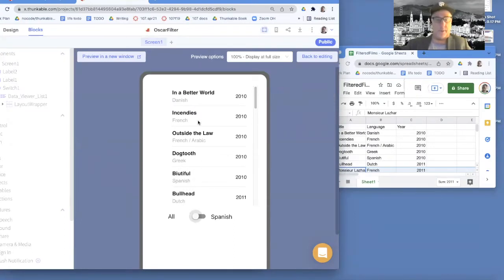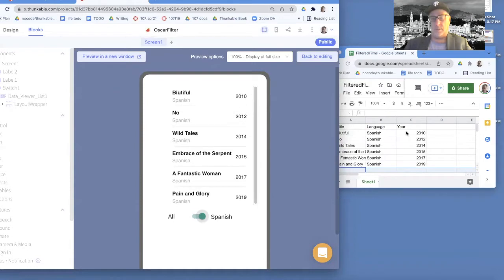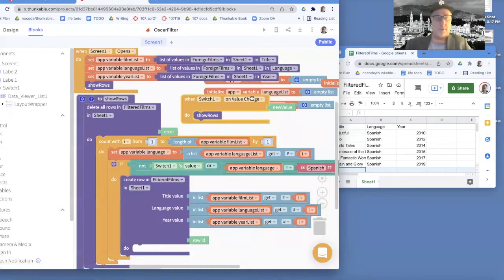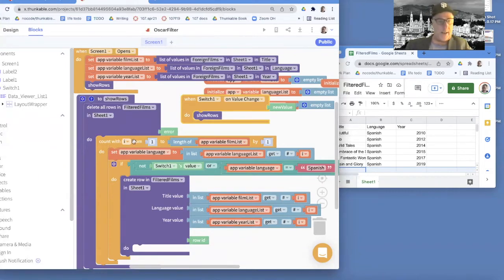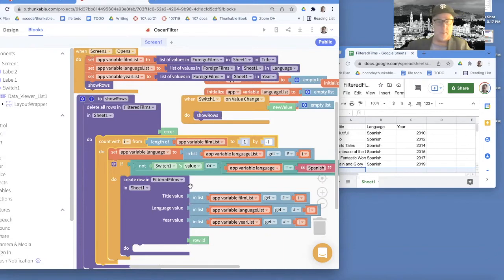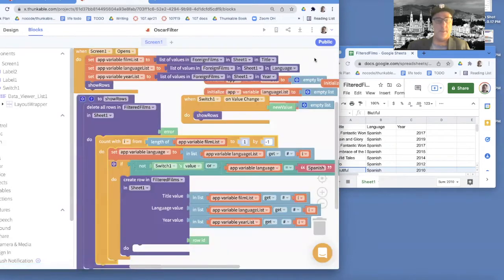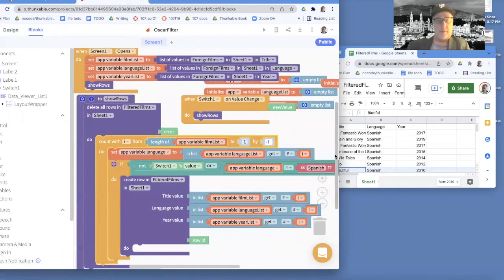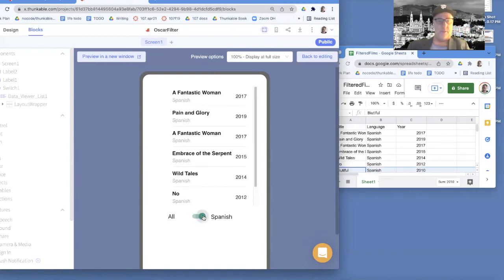4. Show Recent Items (spreadsheet bottom) First in Thunkable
Professor Wolber demonstrates how to reverse the order when displaying data from a spreadsheet in your app. What you do is count from 'length of list' down to 1, instead of the reverse, as you walk through the sheet